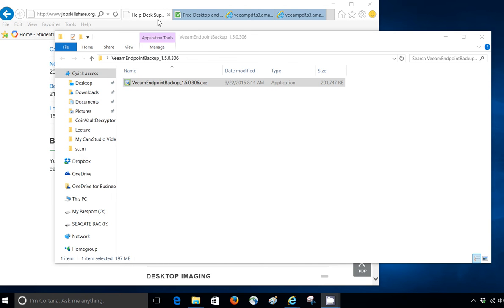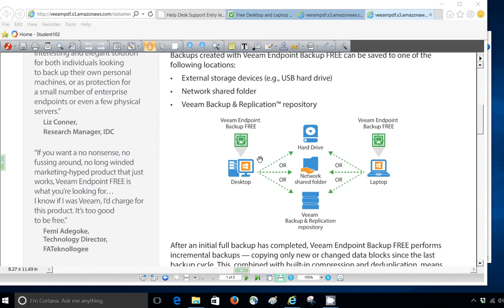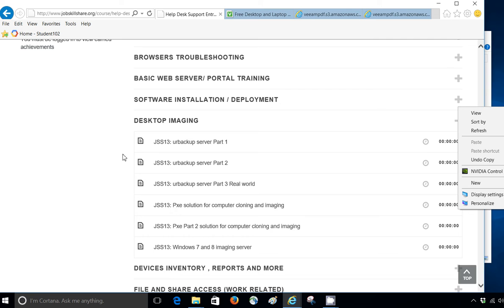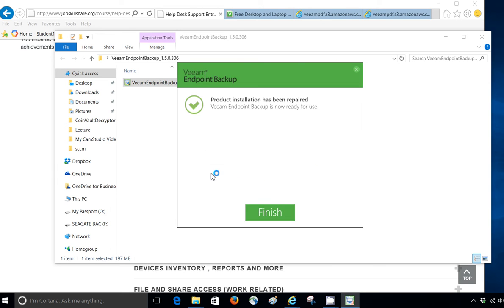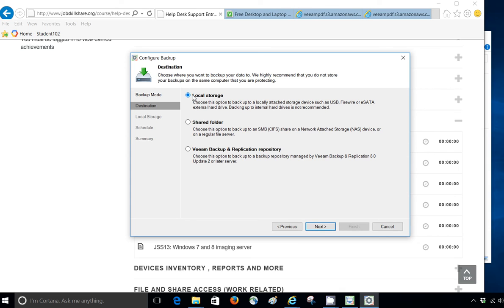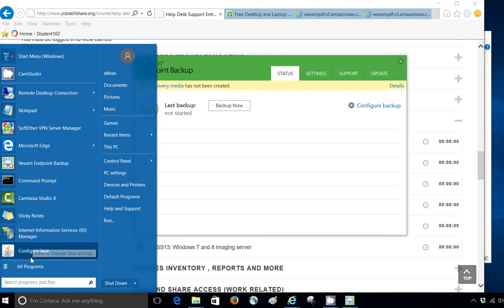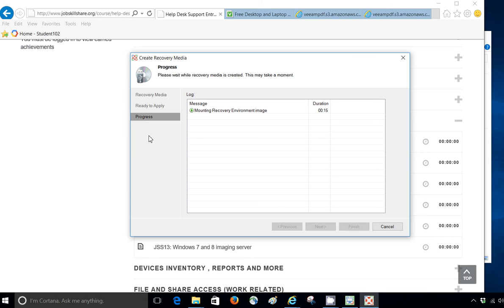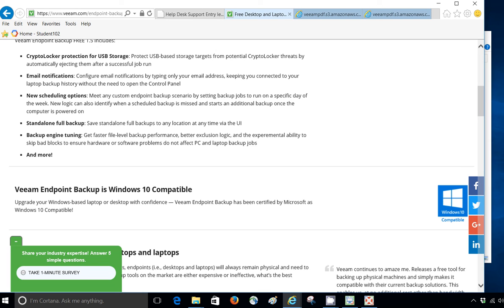Veeam Endpoint Backup FREE Part 1